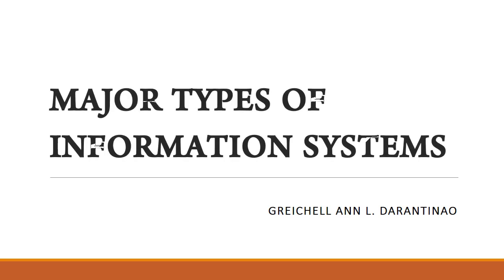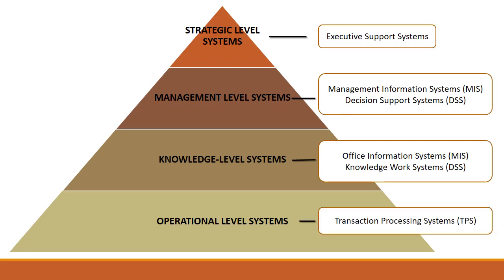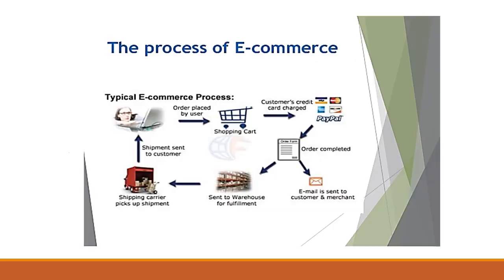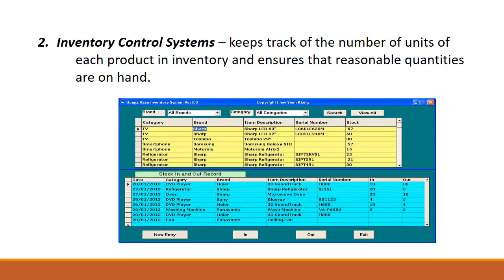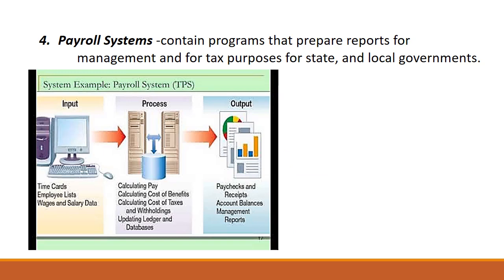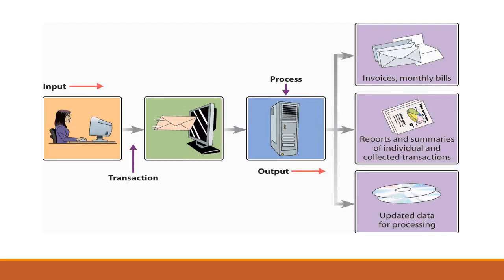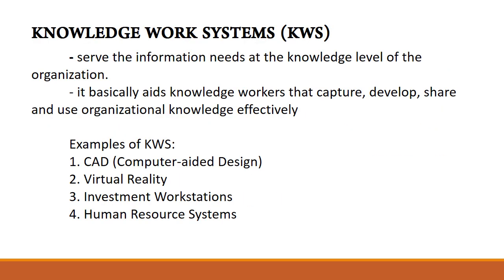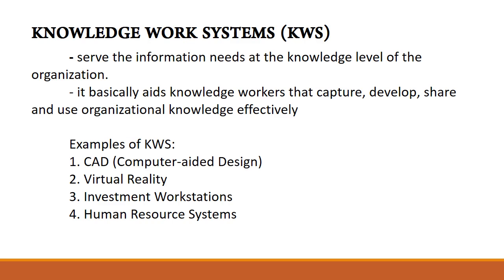Major Types of Information Systems A